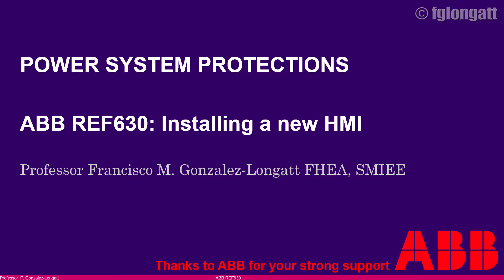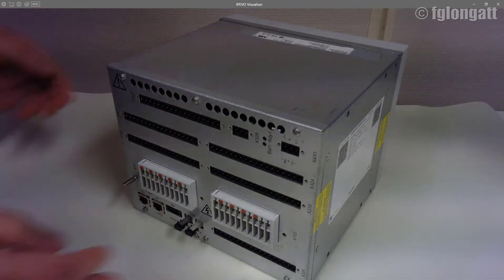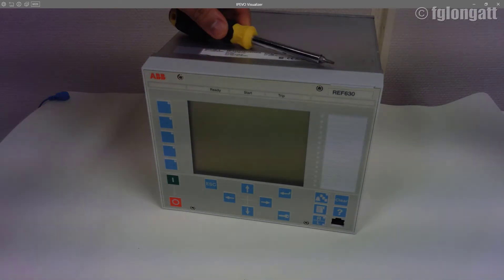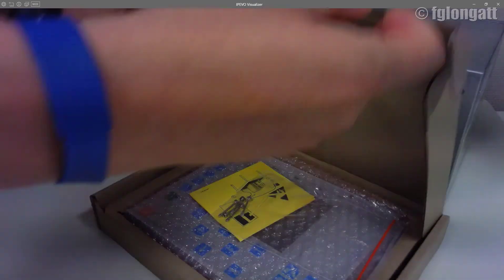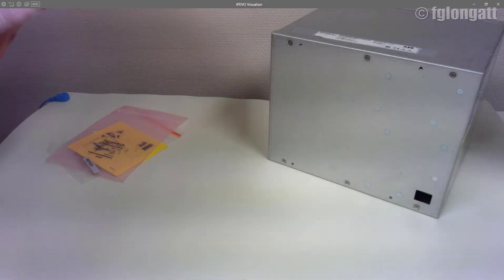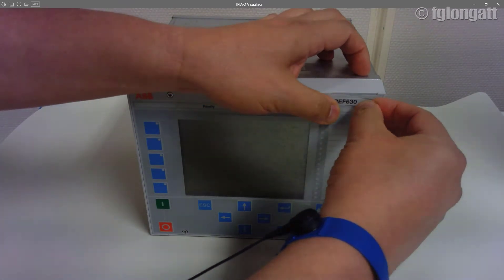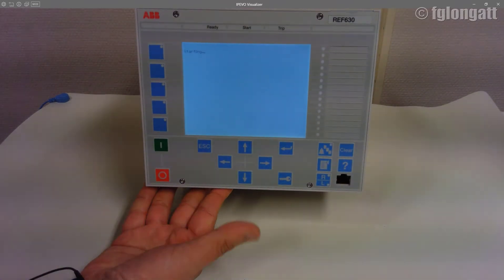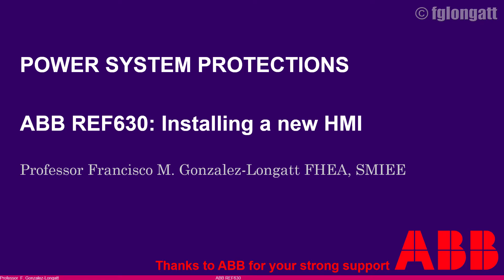ABB REF630. Removing old HMI and installing a brand new ENGLISH AUDIO only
This video shows how to remove the HMI of an ABB REF630 and then a brand new HMI is installed.